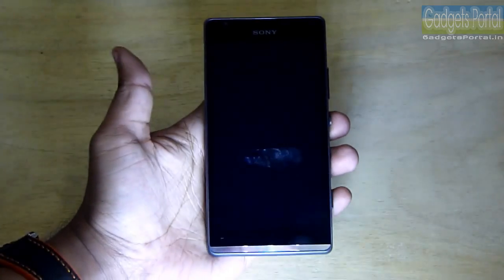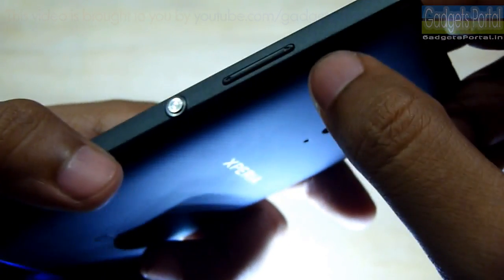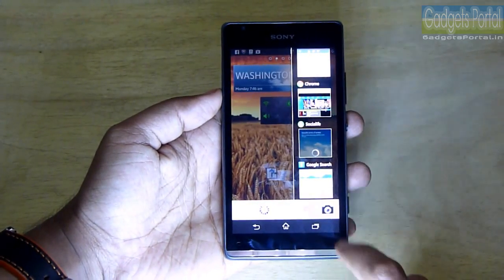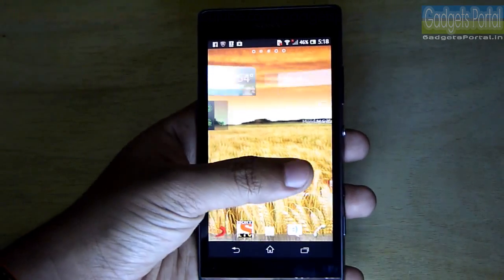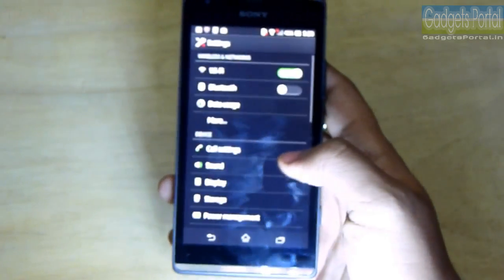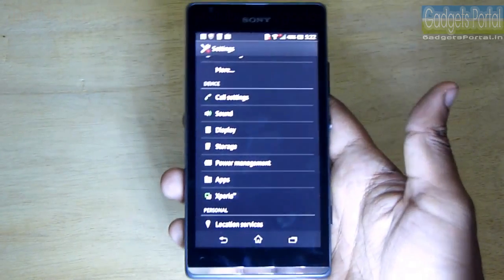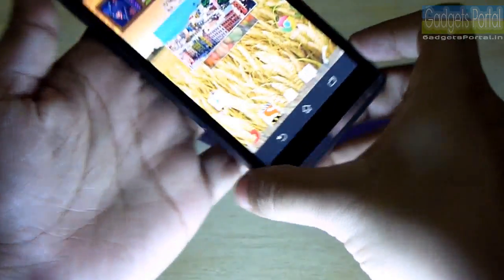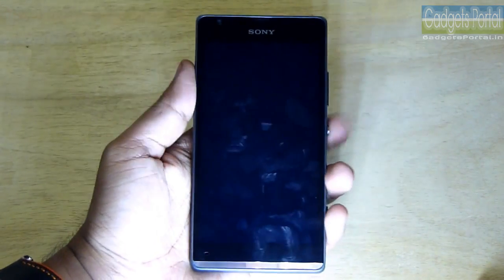Sony XPERIA SP full REVIEW in-depth by Gadgets Portal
Here is the Sony Xperia SP review covering all the parts of the exterior & software / user interface in-depth featuring Xperia Z. This Xperia SP is a fantastic new offering from Sony great build, look & specifications. This Android Jelly Bean smartphone sports a 1.7 GHz dual-core processor with Snapdragon S4 pro chipset, great Adreno 320 GPU, 4.6" HD display, 1GB RAM, 8GB internal storage, 8MP camera and a god 2370 mAh battery. The market price is around 24,000 INR ~ 445 USD which seems reasonable but Sony should lower the price to compete in the market.

Stay in touch with Gadgets Portal for more videos on Xperia SP.